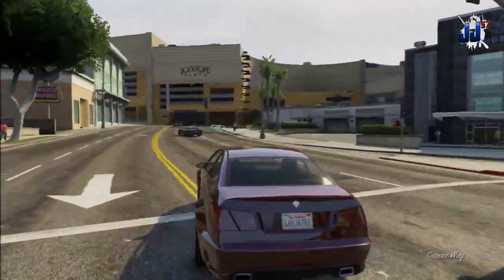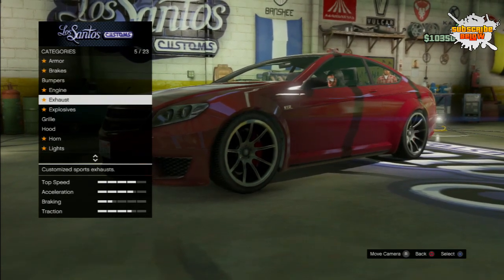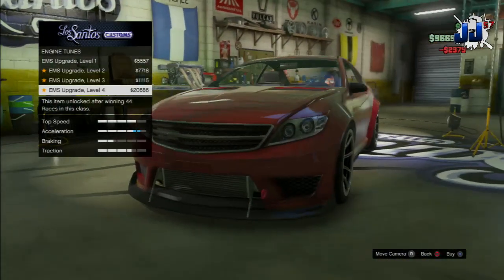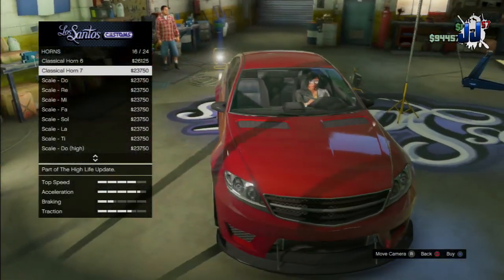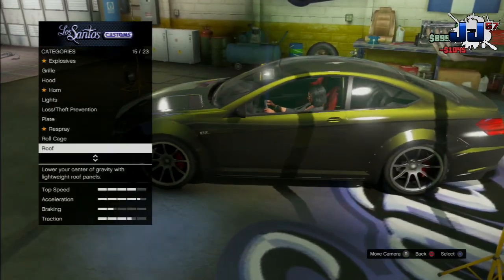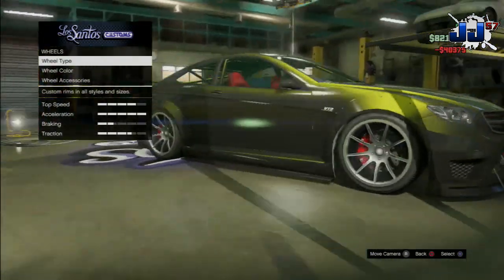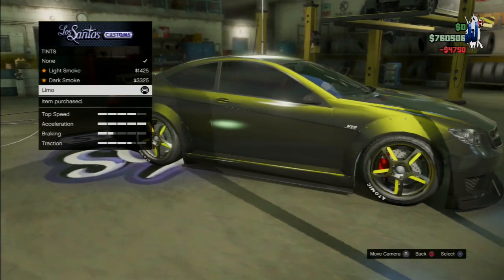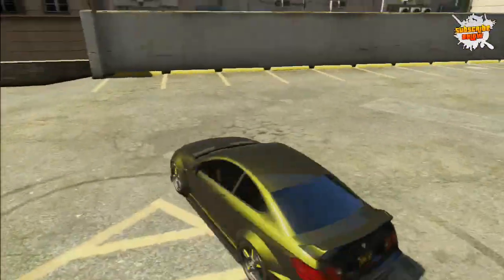GTA 5 - Pimp My Ride #76 | Benefactor Schwartzer (Mercedes-Benz C 63 AMG Coupe) Car Customization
Check out the latest GTA V Pimp my ride episode on the Benefactor Schwartzer! hope you sirs enjoy!